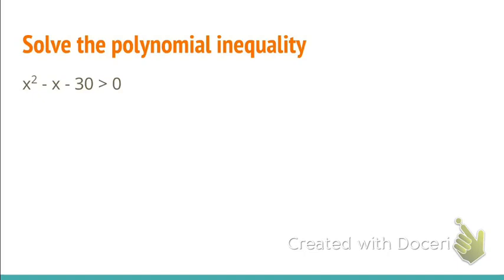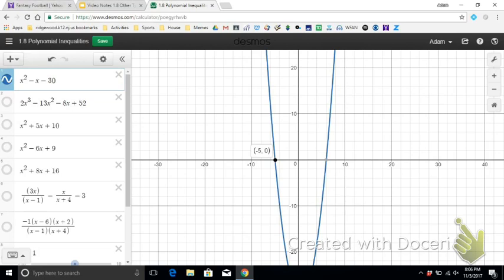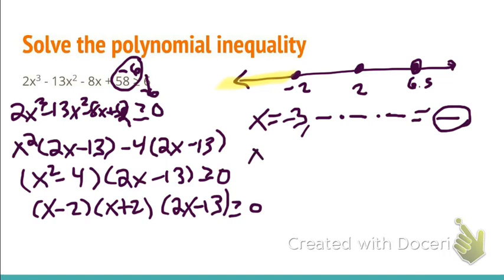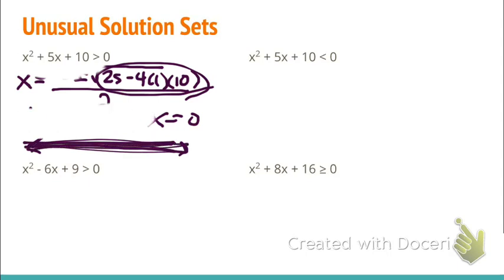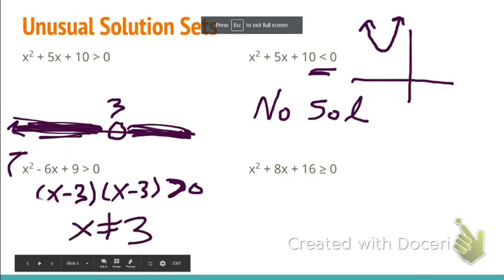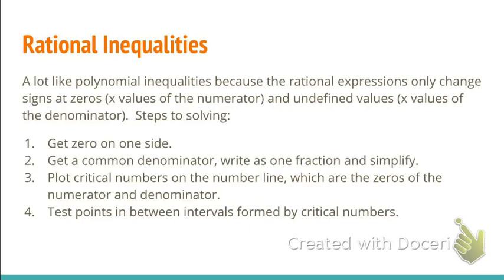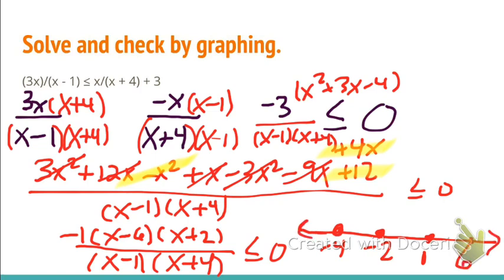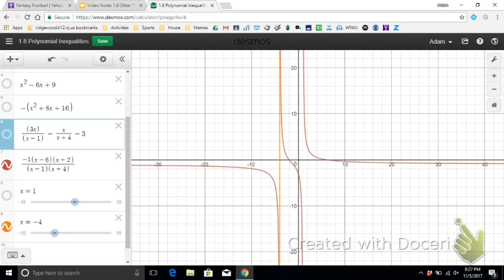1.8 Other Types of Inequalities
A lesson on how to find solution sets for polynomial and rational inequalities.